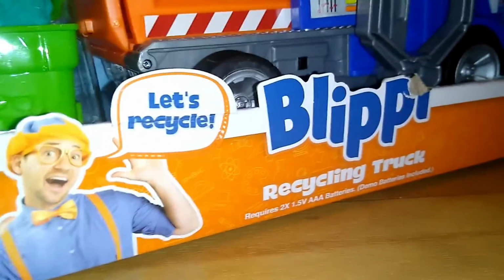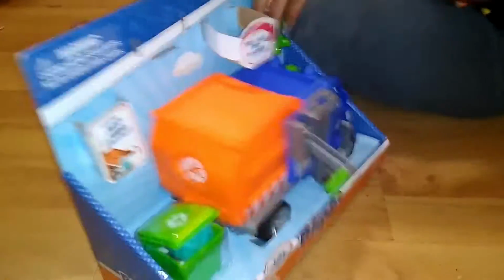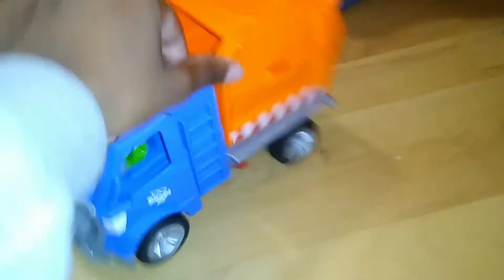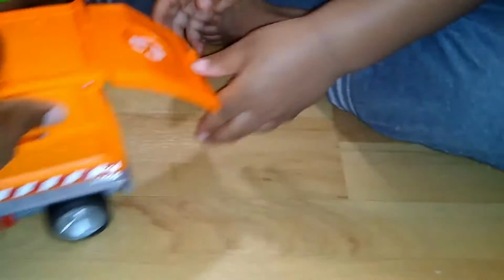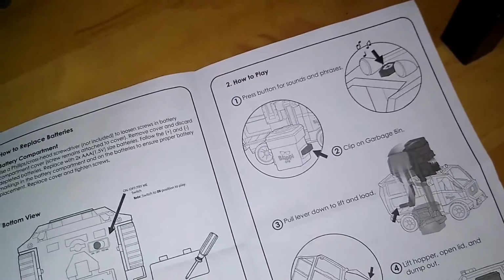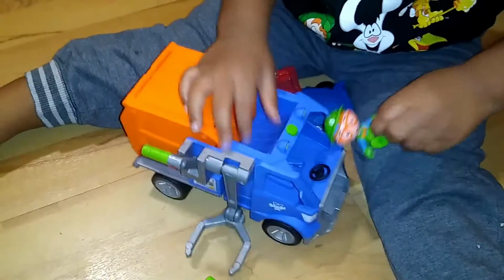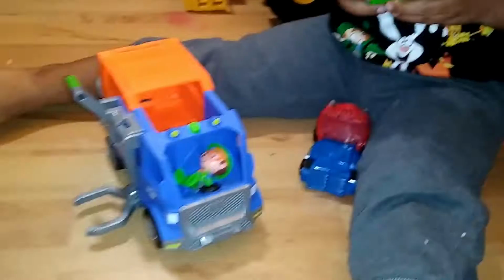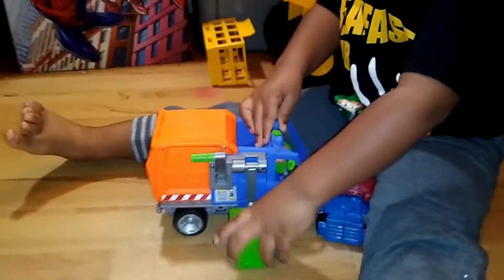Blippi Recycle Truck Vehicle